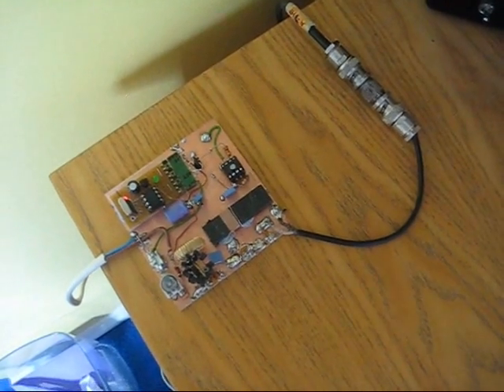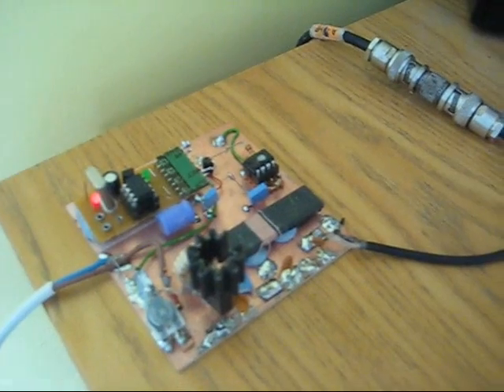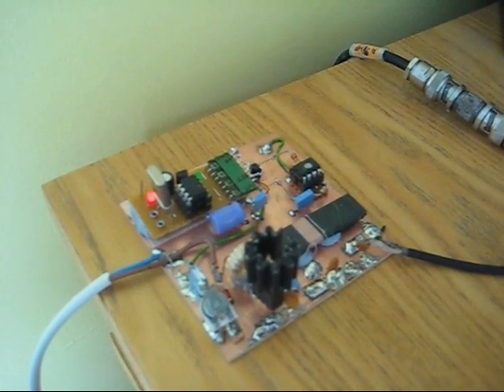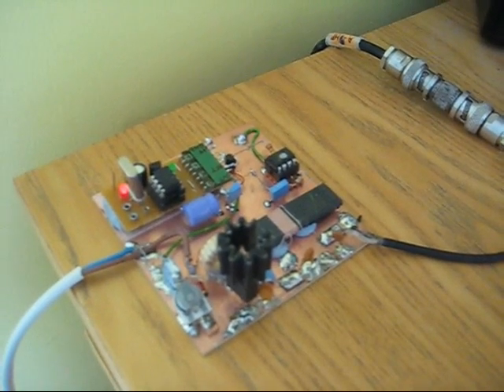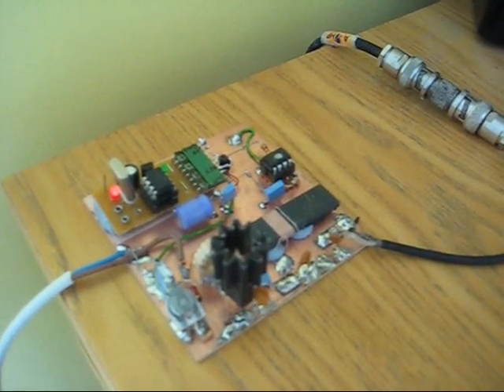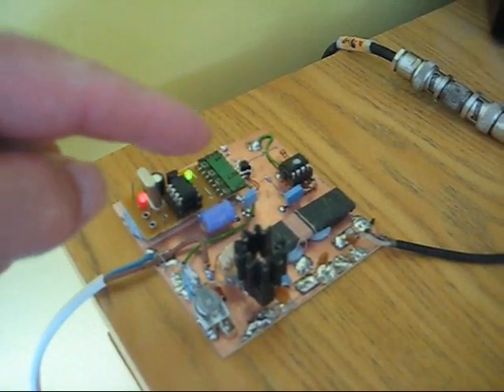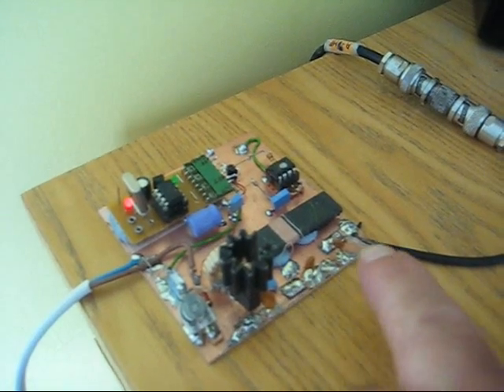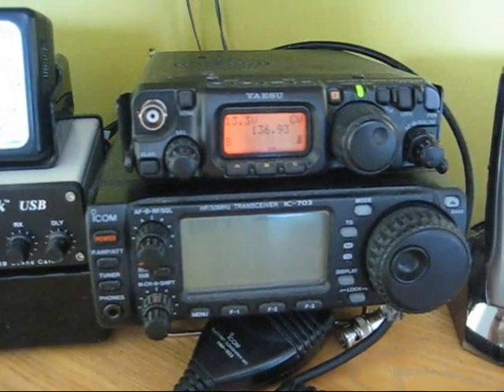136kHz QRSS3 QRPp 10uW ERP beacon - 62km so far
A small 2W (from the PA) beacon transmitter used to generate a beacon signal on 136kHz. With an "antenna" (nothing in the air!) consisting of 2 earth rods 20m apart in the ground it has been copied 62km away by G3XDV using Argo software on a PC.  The transmitter uses a divide by 26 circuit  from 3.56MHz (kindly designed and made by Francis F6HSI), a K1EL keyer chip, and an IRF510 PA.  The low pass filter uses a small ferrite slab from an old radio.